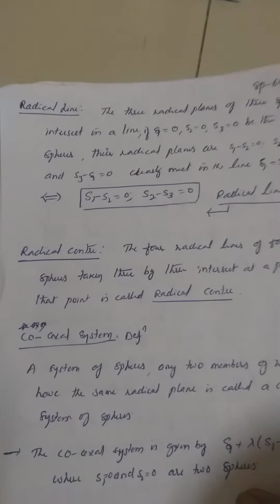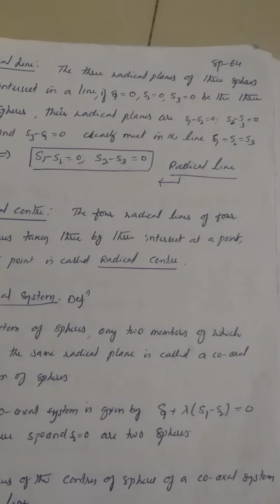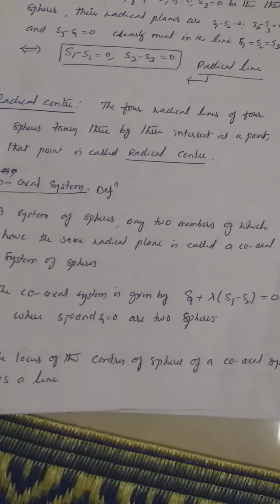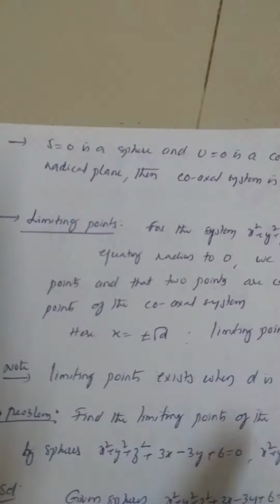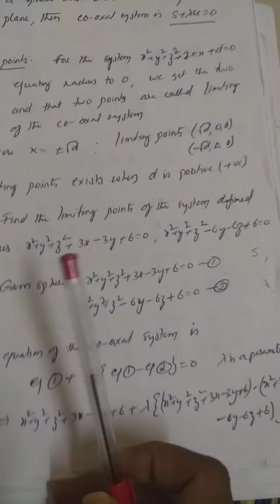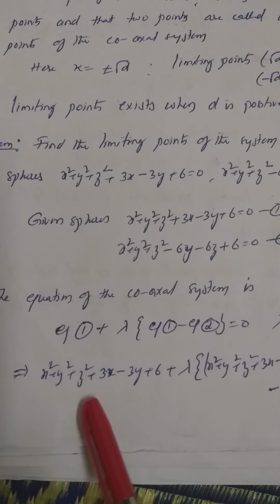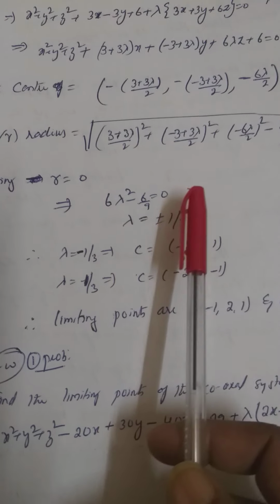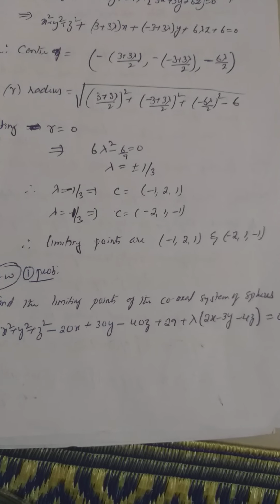10 October 2020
sphers